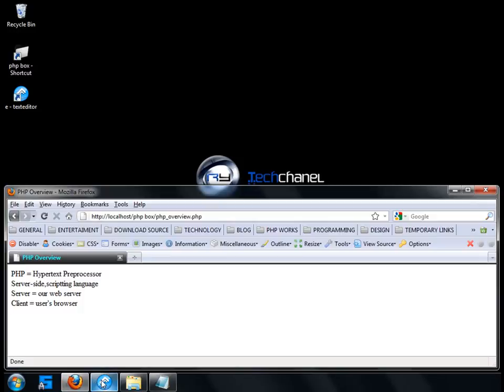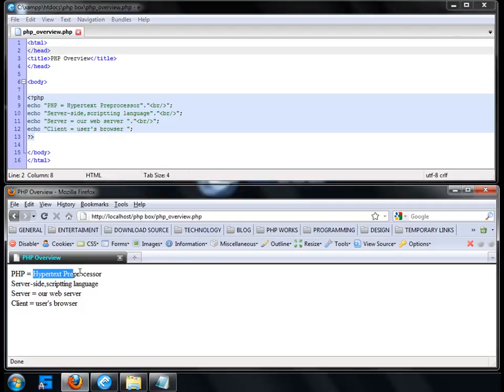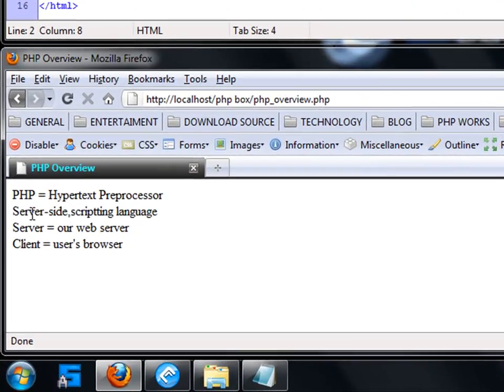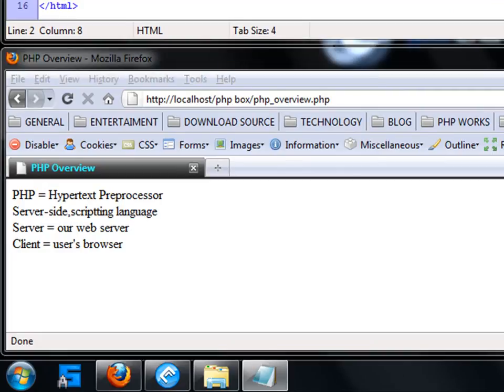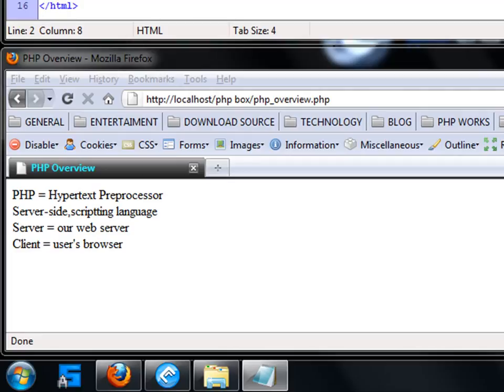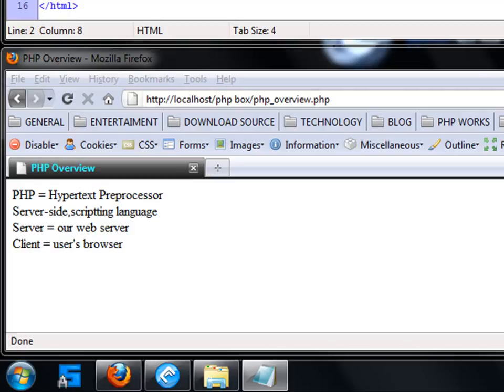rytech [PHP Tutorial 1 : Introduction to PHP]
This is the PHP Tutorial on rytechChannel.This first video will let you know about what the PHP is.